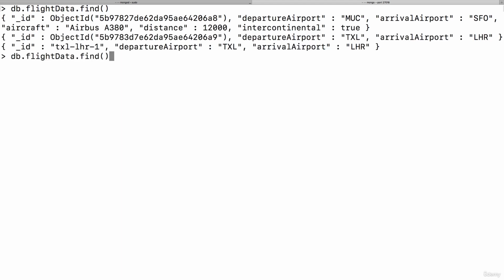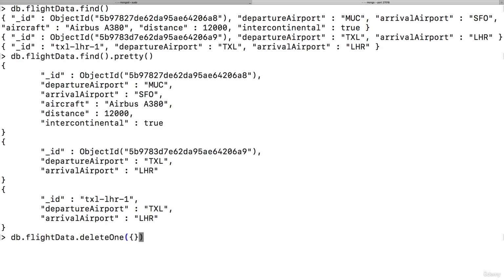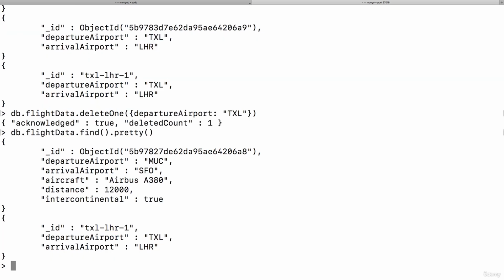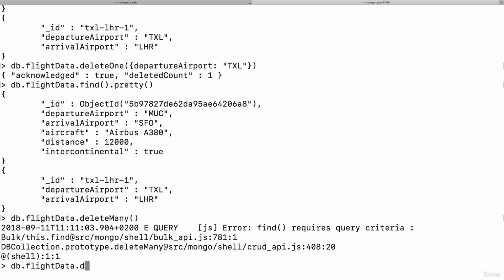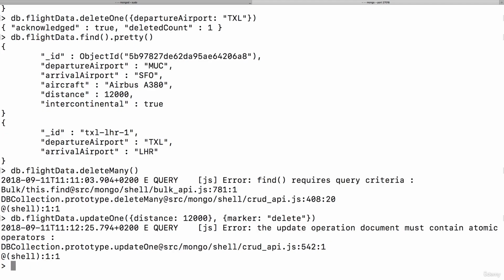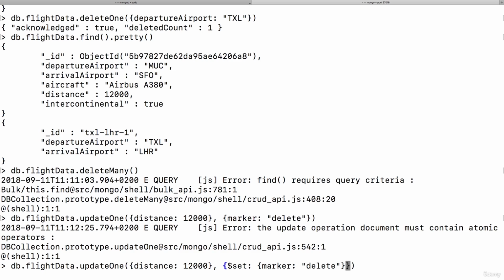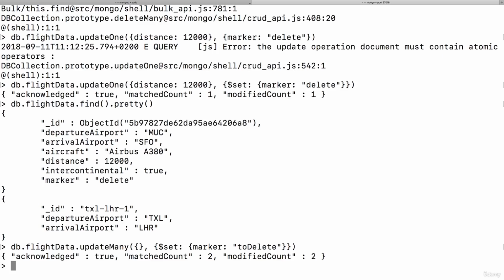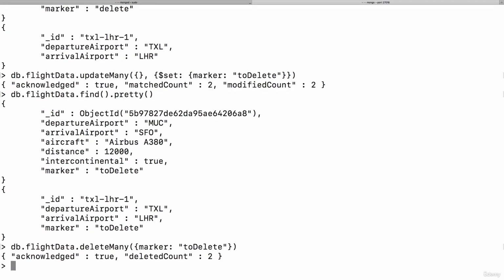22 Finding Inserting Deleting Updating Elements